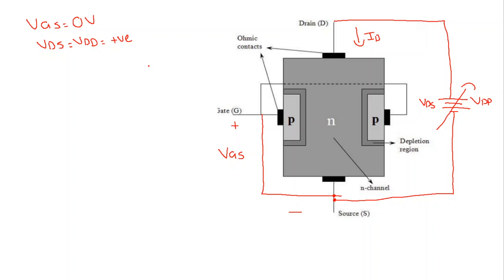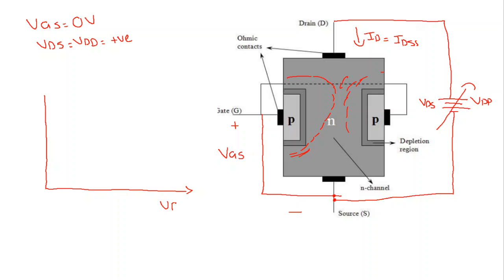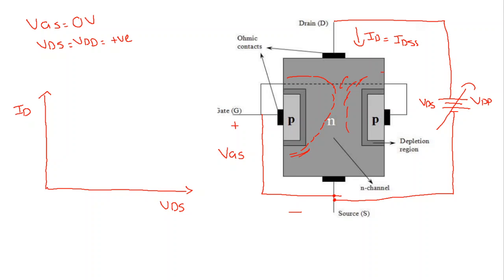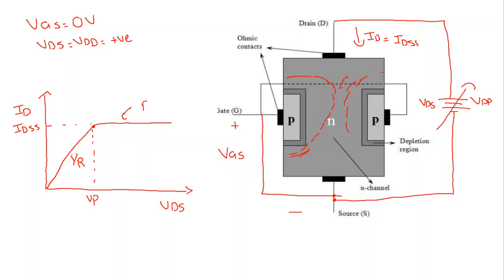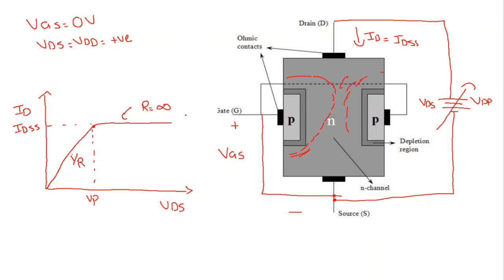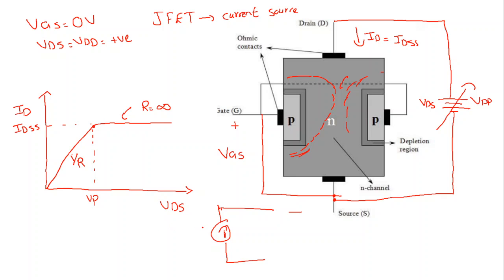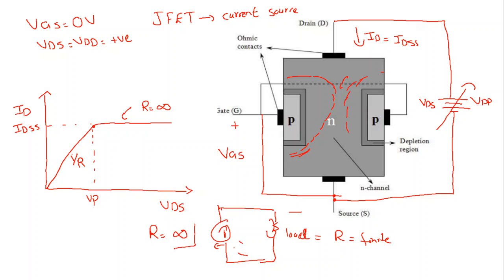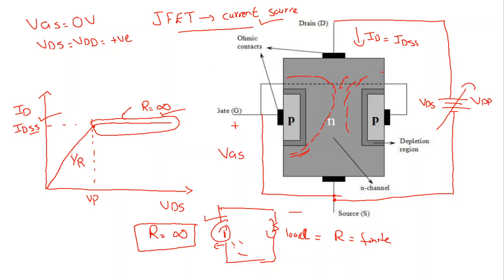Electronics 2|Junction Field Effect Transistor as a current source|JFET as a current source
In this video we discuss Junction Field Effect Transistor as a current source i.e. JFET as a current source